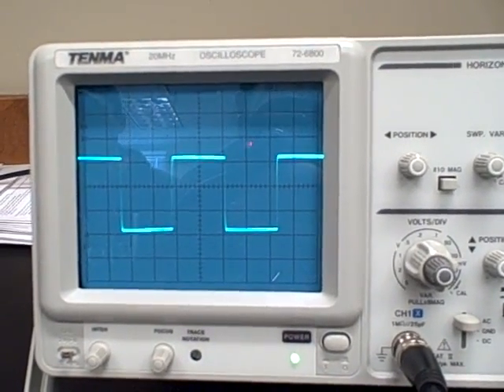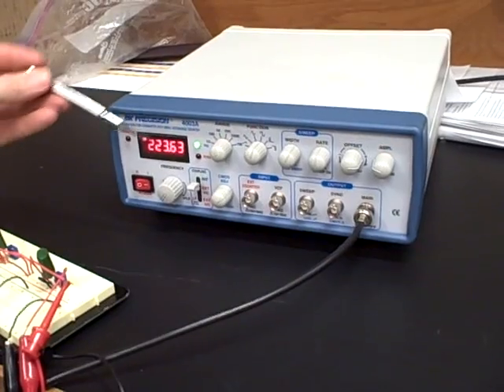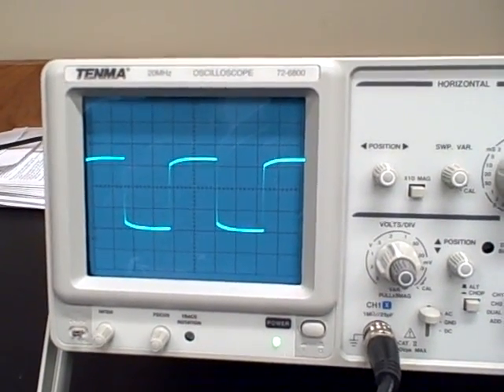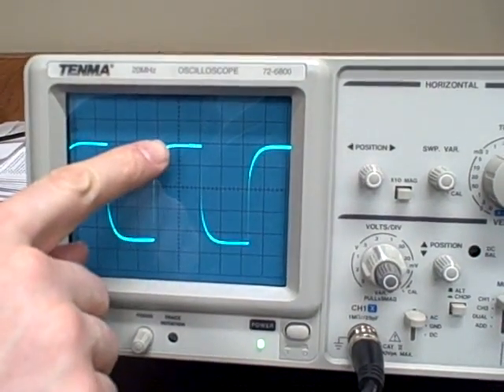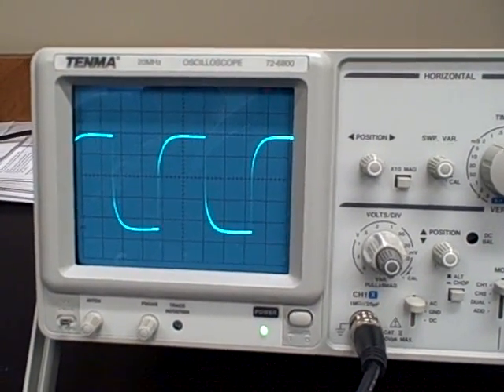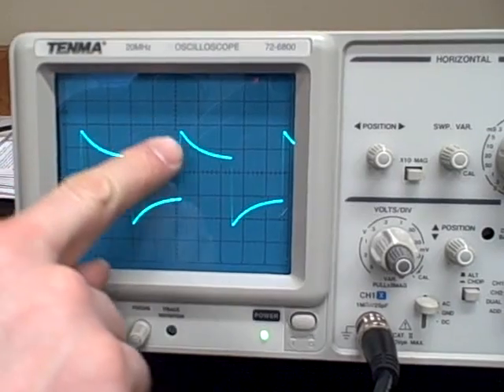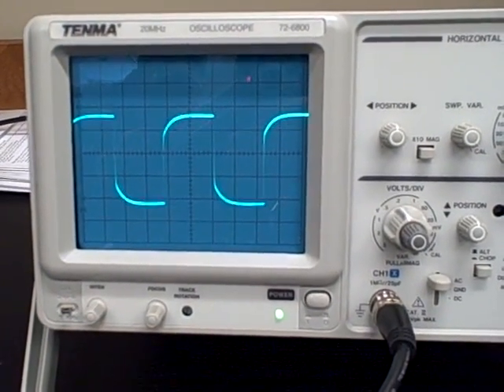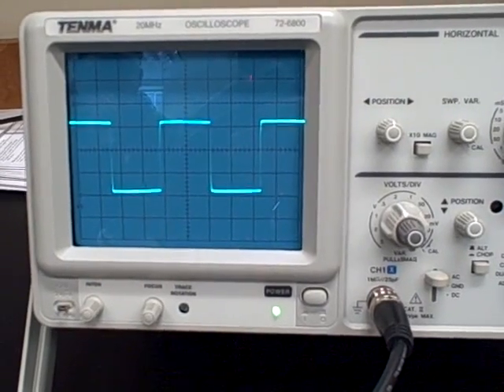Lead/lag analog circuit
After discussing lead/lag functions used in feedforward control systems (for dynamic compensation), my students and I simulated one on a breadboard using variable resistors and capacitors.  A square-wave function generator serves as the source of input step-change signals, while an oscilloscope displays the lead/lag function output.